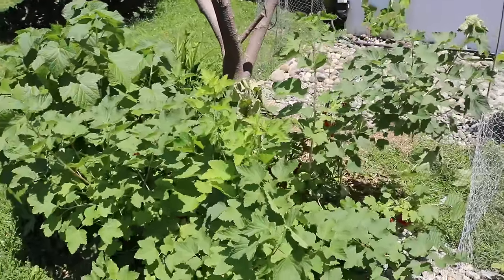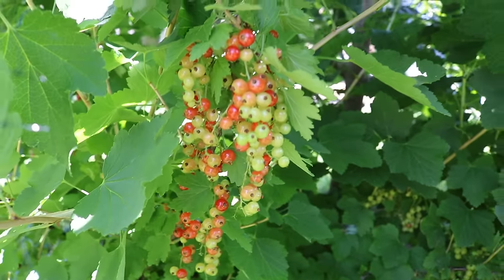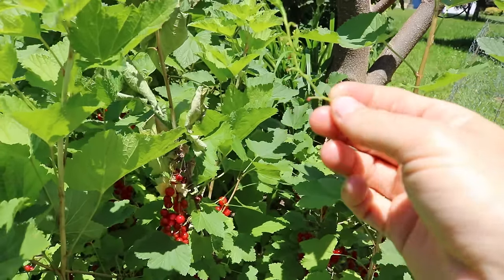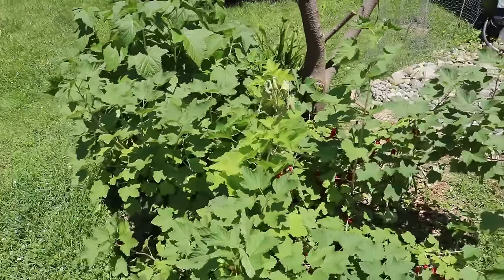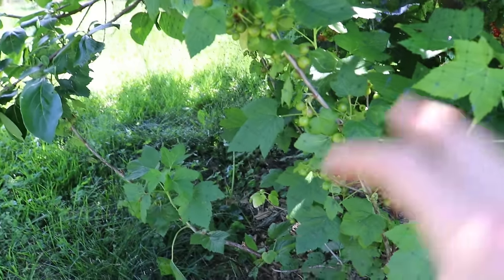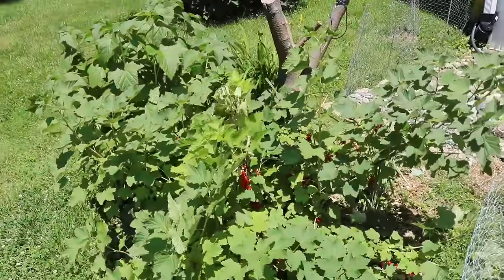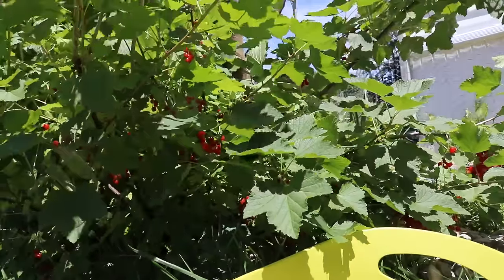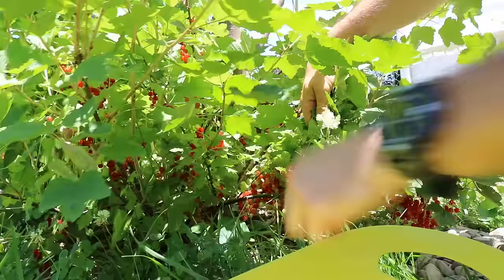All About Growing Currants: Harvest & Growing Tips